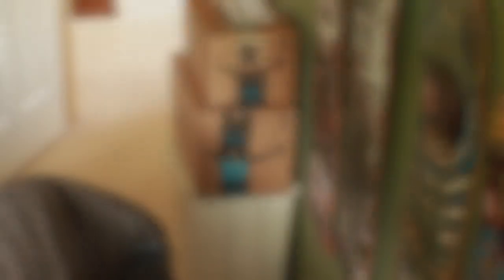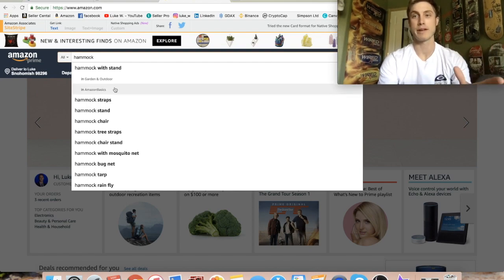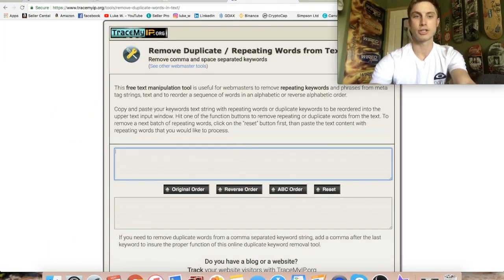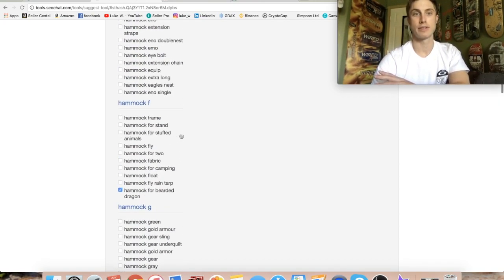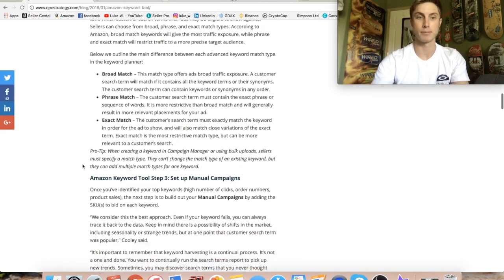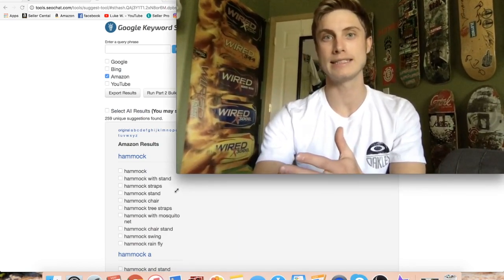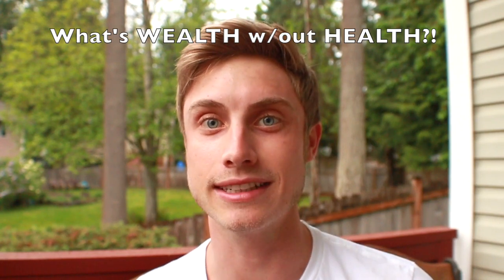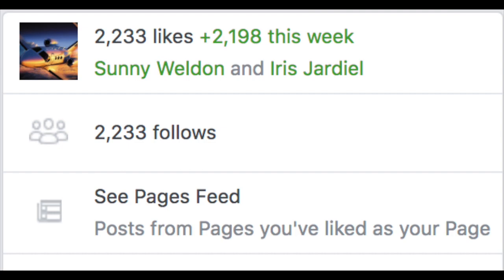Amazon Suggested Keywords for Backend | FBA for Beginners